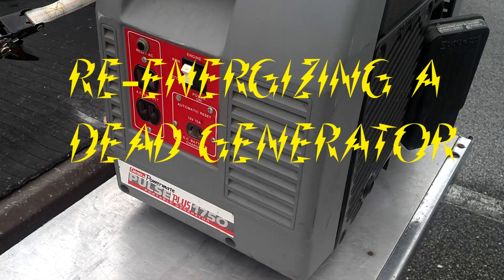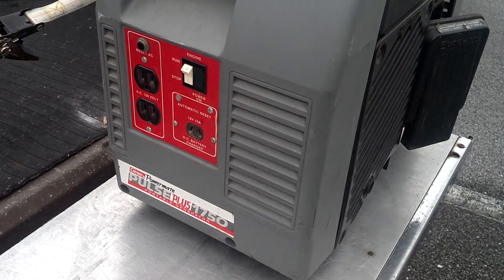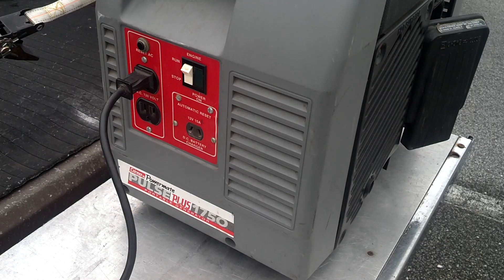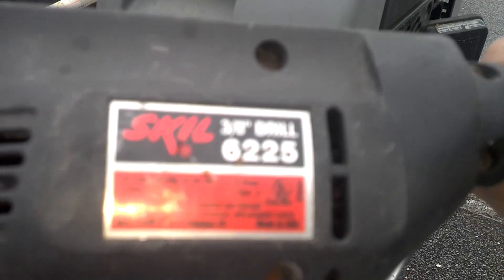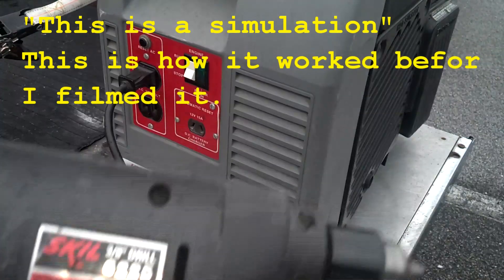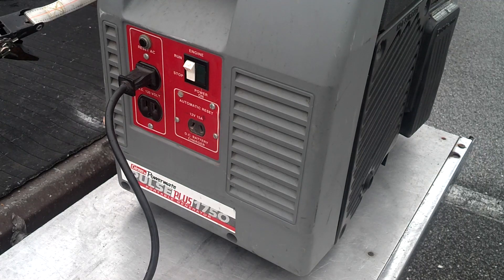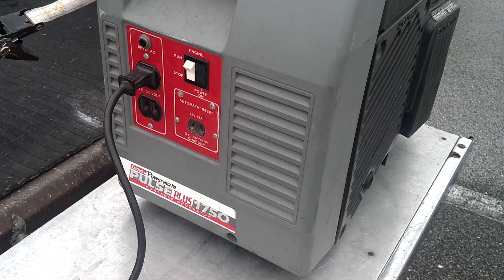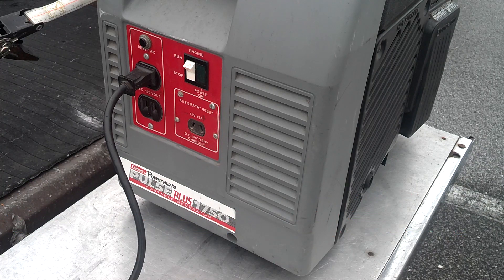Re Energizing Dead Generator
Re Energizing Dead Generator . If it runs and does not have output power I try this first.

In some generator designs, particularly those with a magneto ignition system, running the generator with a connected load can help prevent the magneto from losing its charge. This process contributes to maintaining the magnetic field necessary for the generator to produce electricity when needed.
Explanation:
Residual Magnetism: Generators rely on a small amount of residual magnetism in the rotor to initiate the process of producing electricity.
Electromagnet Creation: As the engine starts and the rotor spins, this residual magnetism helps to create an electromagnet.
Power Generation & Feedback: When the generator is under load (i.e., supplying power), some of the generated power is fed back to the magnets to maintain a strong magnetic flux density, essentially "recharging" them.
Preventing Demagnetization: Shutting off the generator while under load can cause the electromagnet to demagnetize or weaken. Therefore, it's recommended to disconnect the load before turning off the generator.